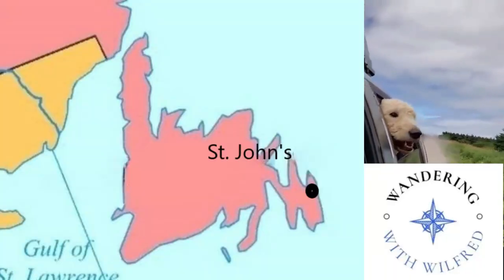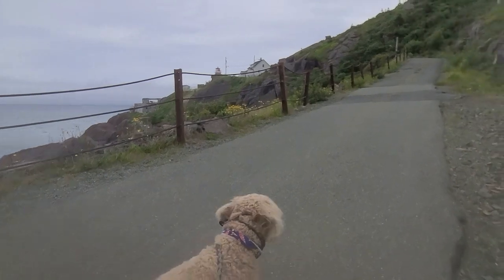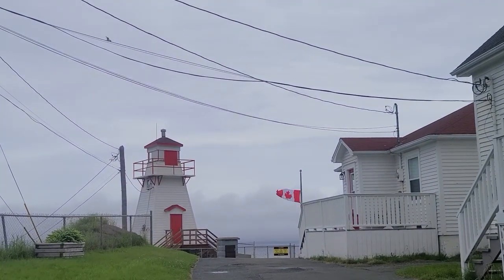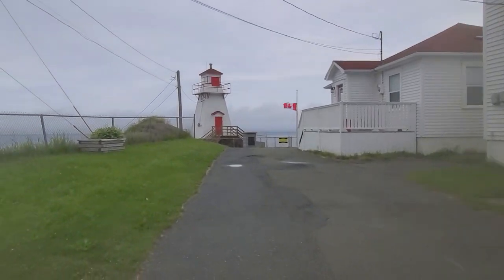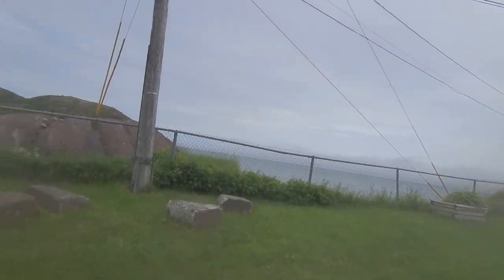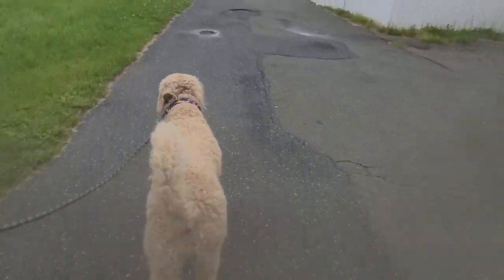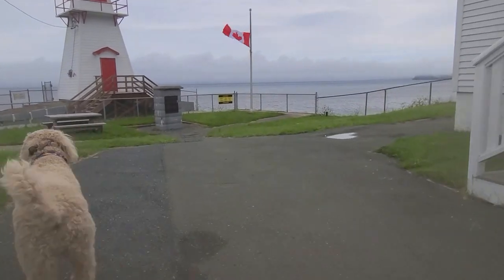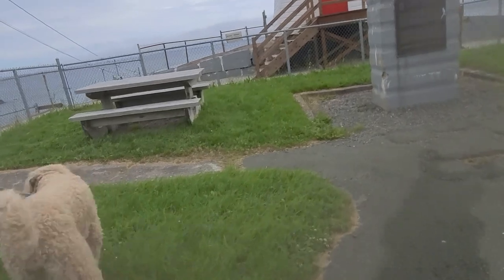Wandering through the Fort Amherst Lighthouse Trail in St. John's NL! Ep.37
Wandering through the Fort Amherst Lighthouse Trail in St. John's NL!

Fort Amherst, located on the entrance to St. John's Harbor in Newfoundland and Labrador, is a historic military fortification with roots dating back to the late 18th century.
Constructed by the British to safeguard one of the most strategic naval ports in North America, the fort played a crucial role in protecting the harbor from potential threats. Its strategic position allowed it to control access to the harbor, making it an essential component of the region's defense during periods of international conflict.
The fort was active during several key historical periods, including the Napoleonic Wars and the War of 1812.
It was equipped with advanced fortifications for its time, including artillery batteries and defensive walls designed to repel enemy ships.
Throughout its operational history, Fort Amherst underwent various modifications to enhance its defensive capabilities, reflecting the evolving military strategies and technologies of the era. Despite its historical significance, the fort was eventually decommissioned and fell into disuse as military technology advanced and strategic priorities shifted.
Today, Fort Amherst is a well-preserved historical site and a popular tourist destination.
The site offers breathtaking views of the surrounding landscape and the harbor it once protected.
It serves as a testament to the region's rich military history and provides an educational experience for those interested in understanding the strategic importance of St. John's during historical conflicts.

If you liked the video, please give that like button a little paw tap, subscribe for more four legged adventures, and hit that notification bell so you never miss a future video. Tail wags and happy trails!